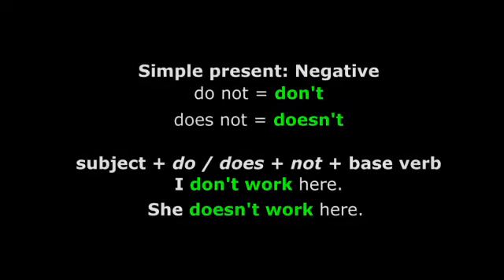📚 Focus on Grammar 1: Verbs in Sentences | English Grammar for Beginners